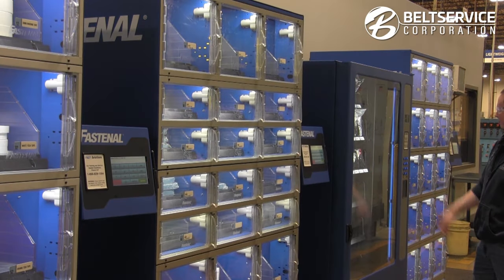Austin Bateman discusses new Fastenal vending machines!